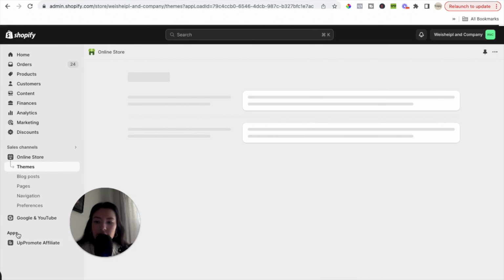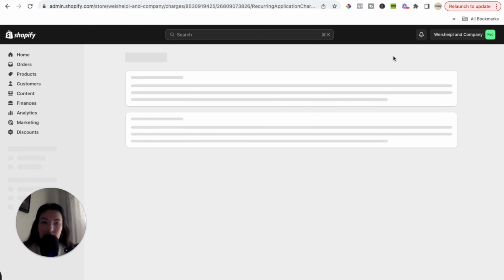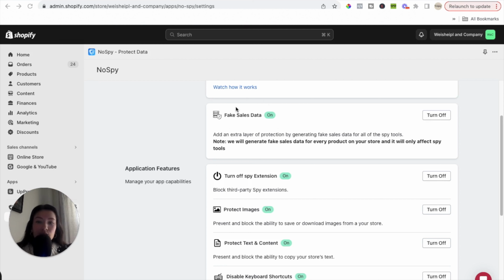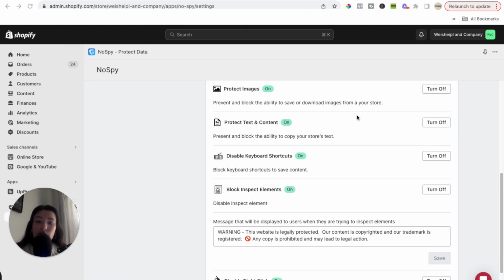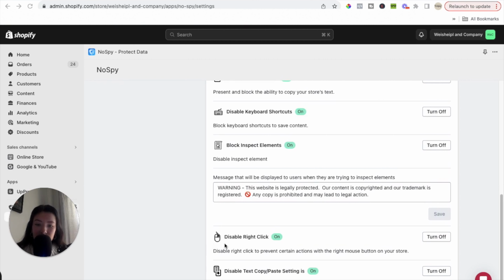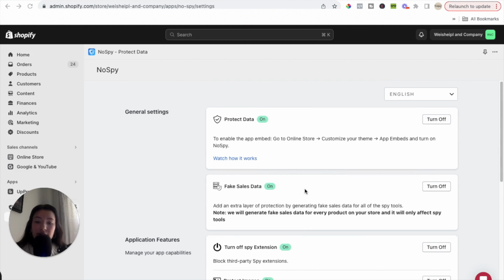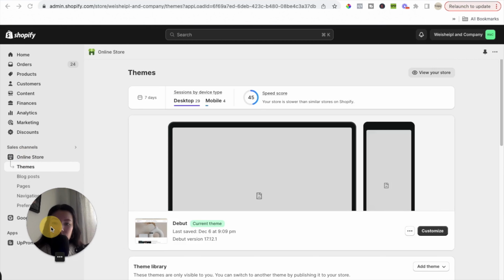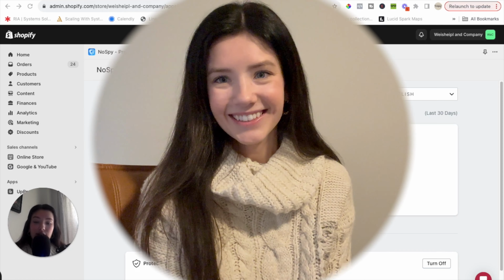How To Block Spy Tools | The Nospy Shopify App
This video explains how to block spy tools from being able to see your website data, inspect it, or even copy and steal your code.

The Nospy Shopify App allows you to block spy tools from being able to spy on your website data. The Nospy app also disables right click functionalities so others can not inspect your website and copy your code.

If you want peace of mind knowing that your website is secure and no one is able to spy on your website, then download the Nospy Shopify app after watching this video!

I hope you get value out of this video and find it helpful!